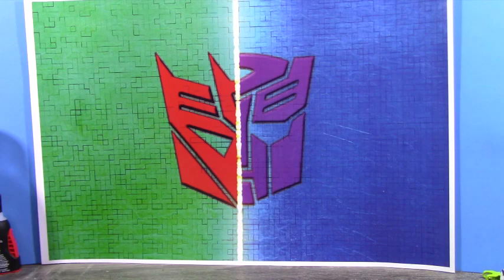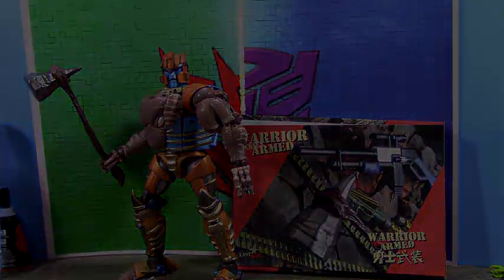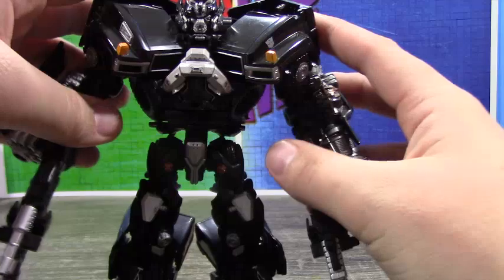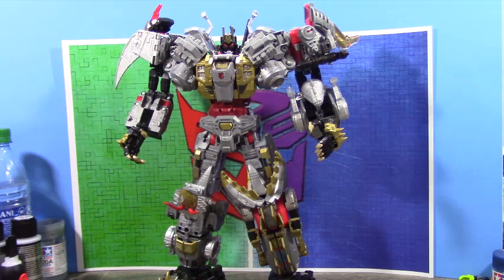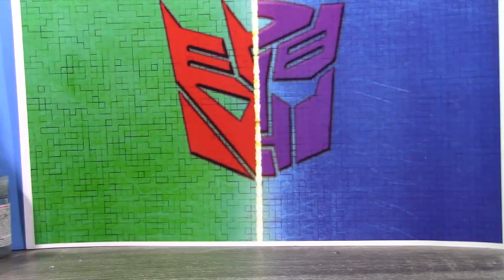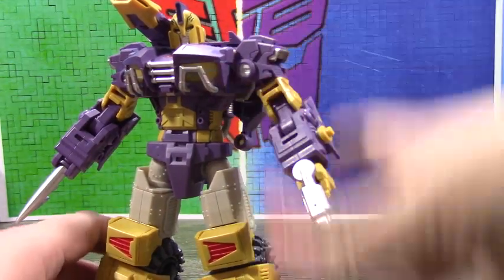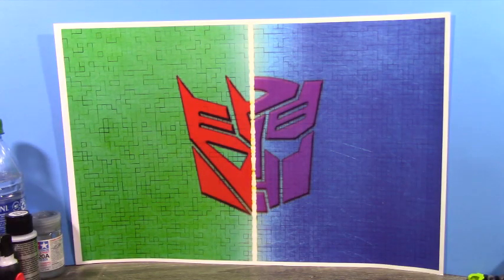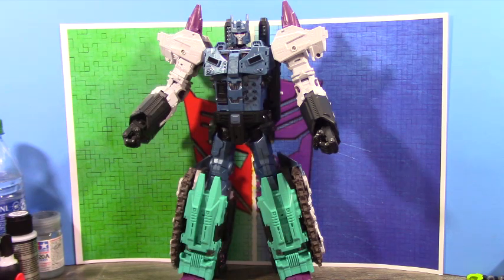Top 10 3rd Party Figures of 2019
Next up of these lists here. Hope you all like it!